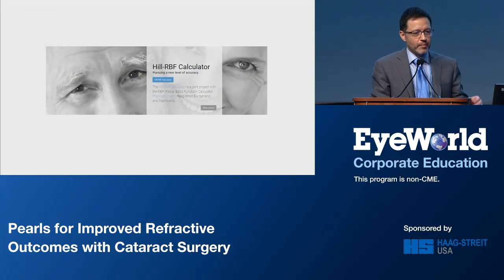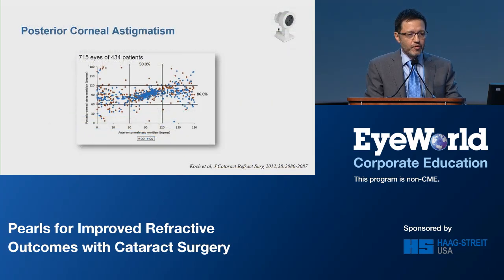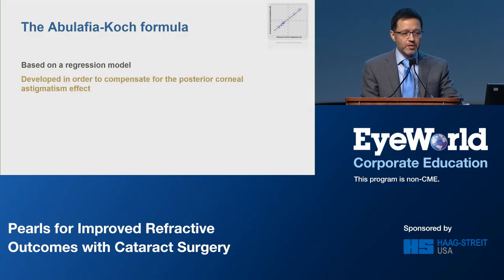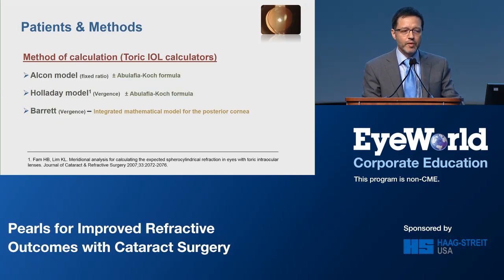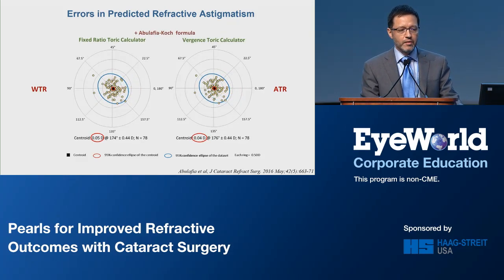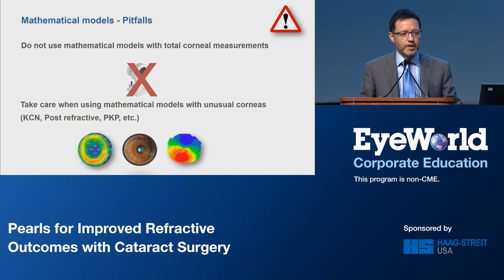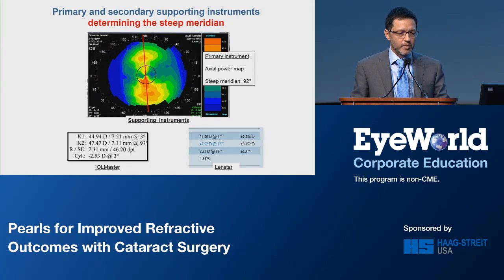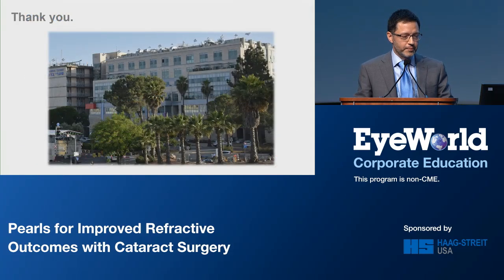The new Hill-RBF Toric Calculator - Dr. Abulafia ASCRS 2018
Lecture Video Lenstar